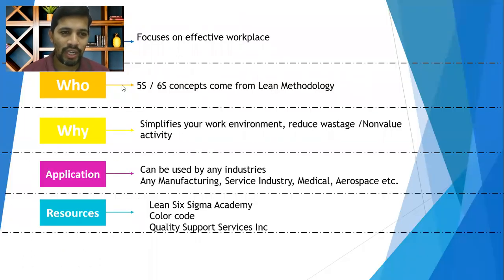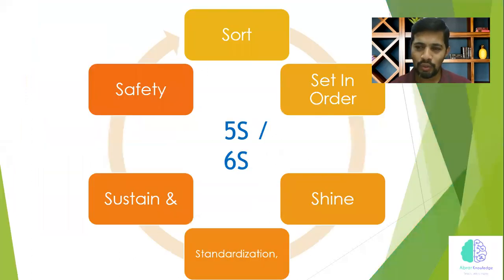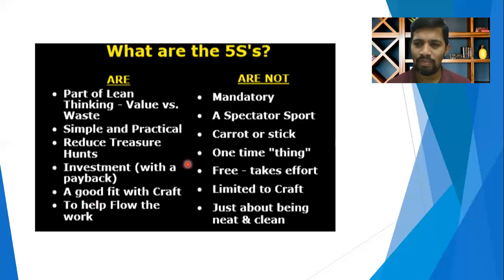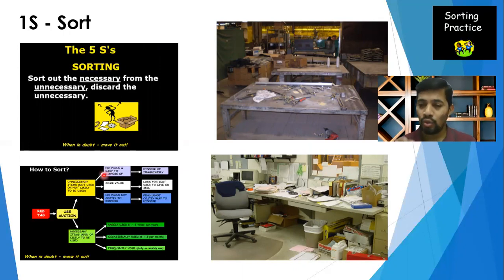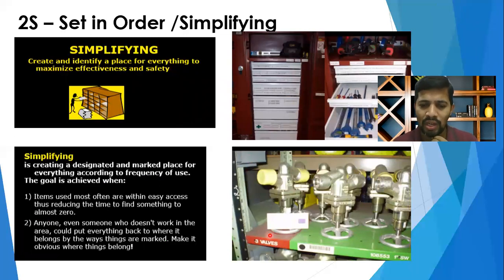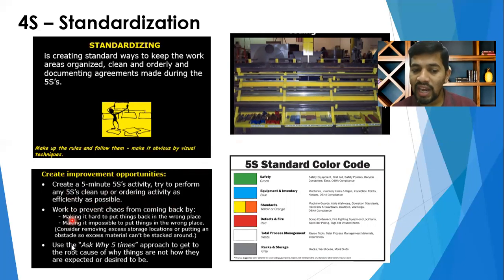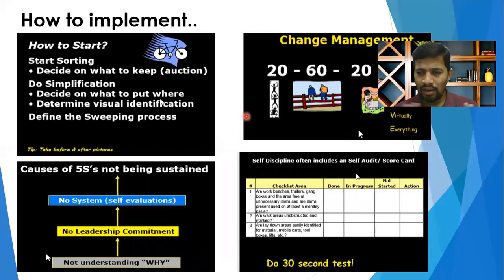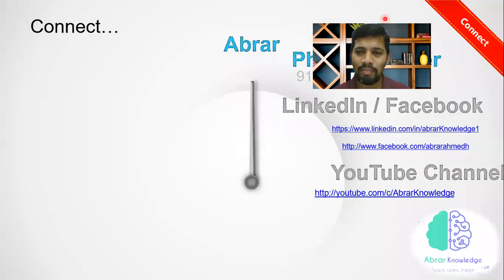Learn What 5S /6S is and How it Applies to Any Industry |Clear ExampleS & tips | Lean Six Sigma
99th video from "Abrar Knowledge" Channel opens up a topic called "5S / 6S"
Here is the quick summary
Sort, Set In Order, Shine, Standardization, Sustain and Safety

What - Focuses on effective workplace
Who - 5S / 6S concepts come from Lean Methodology
Why - Simplifies your work environment, reduce wastage /Nonvalue activity
How -Can be used by any industries
Any Manufacturing, Service Industry, Medical, Aerospace etc.

CONNECT:
If you would like to get connected with me: